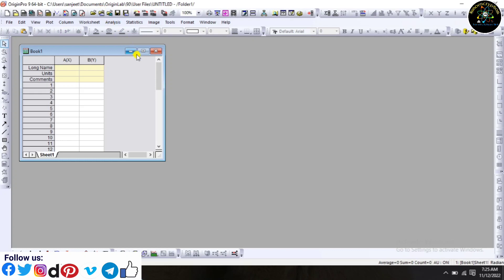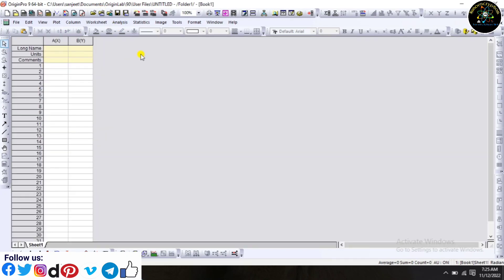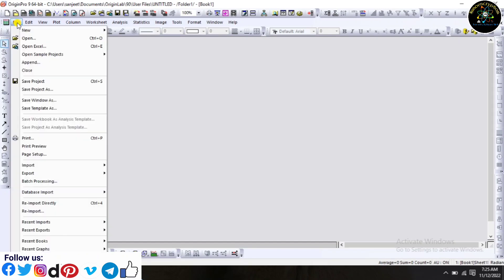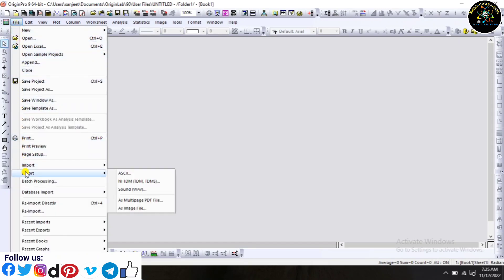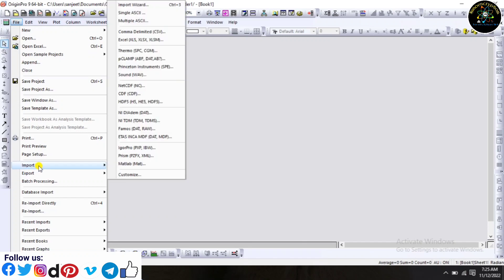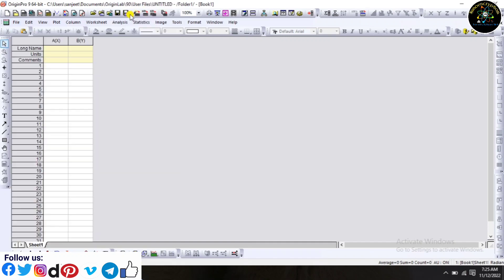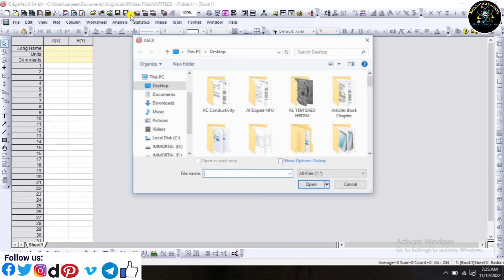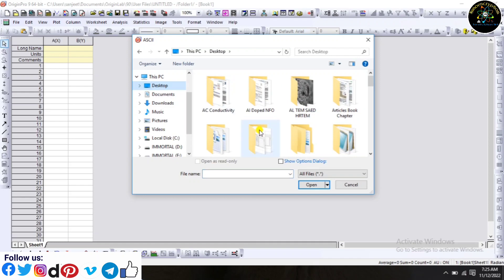How to incorporate Modified Kohlrausch Williams Watts Function in the electric modulus using origin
1. XRD, Rietveld Refinement Analysis, Design Crystal Structure & Calculate the Bond length & Angle.
2. Magnetic & Dielectric.
3. Raman, FTIR, UV, FESEM, HRTEM, SAED & TEM
4. For Nonlinear Curve Fitting
(Note:- The sample should be Spinel Ferrite Materials only)

Other tutorials, you might be interested

How to do fitting of linear and nonlinear curve in the Magnetic Hyperthmia data via origin software
How to Download, Install & Run WSxM Software for d analysis of Scanning Probe Microscopy (AFM) data
How to download and Install of Gwyddion Software for the analysi of AFM, SNOM, NSOM, STM & MFM data